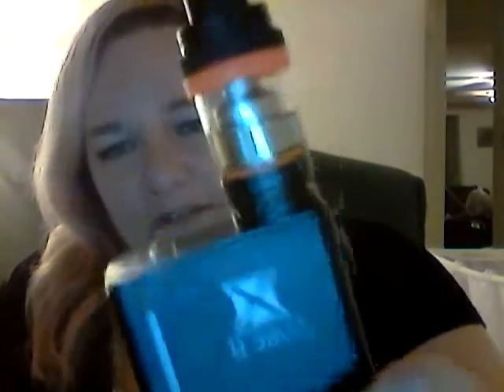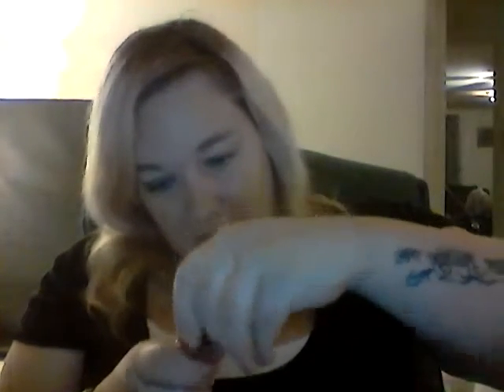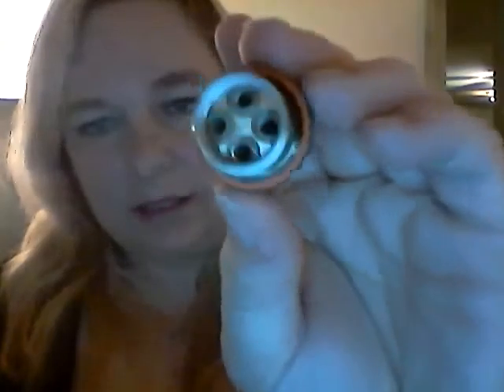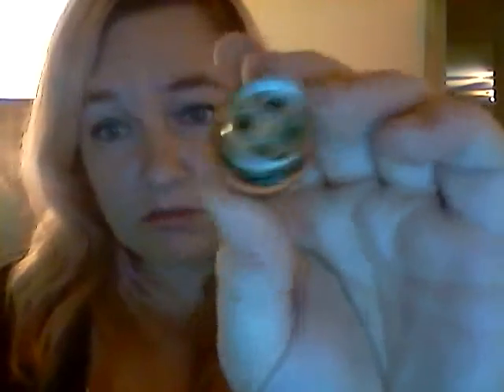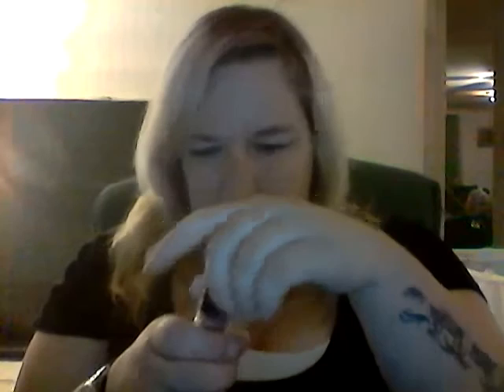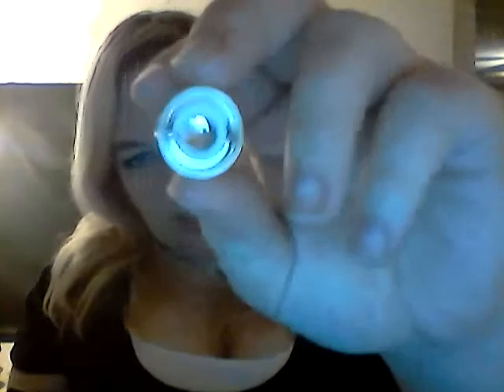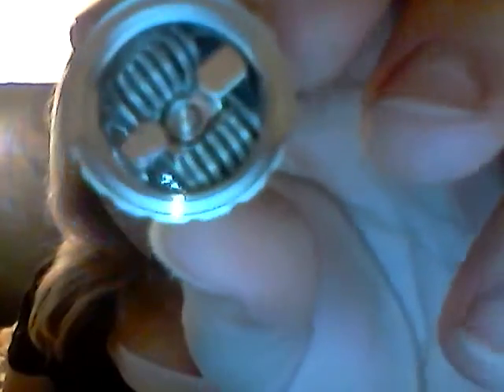tfv8 tank from smok and also catching up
if you watched this video and you saw the part where I talked about boogie 2988's inspiring video please check it out.
this is a very inspiring video to anyone trying to loose weight cause yes you can do it.

the vape mod is a smok x cube 2 and the tank is a smok tfv8 so if you can try them out do it you will thank me